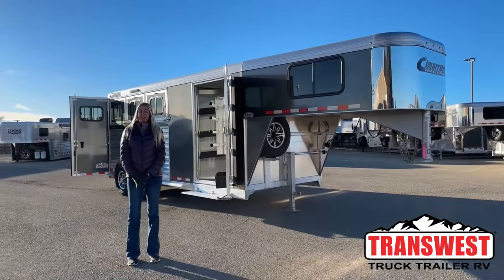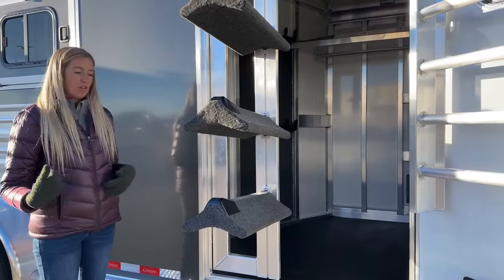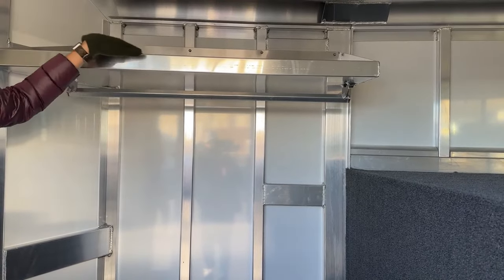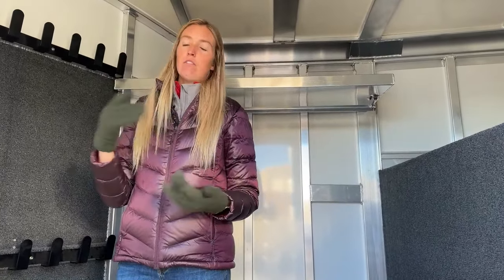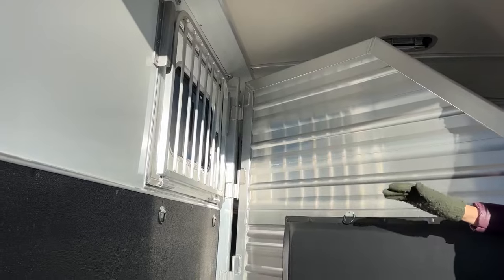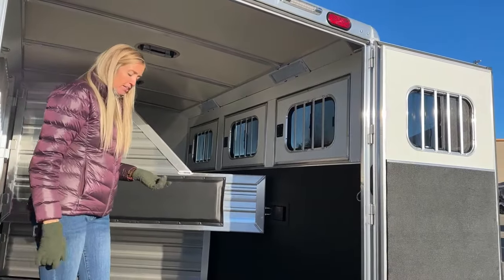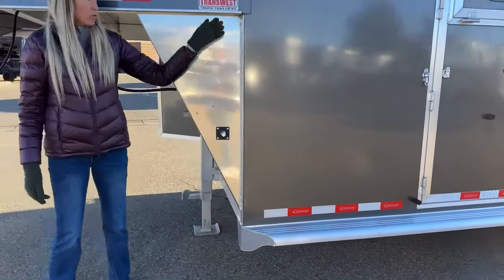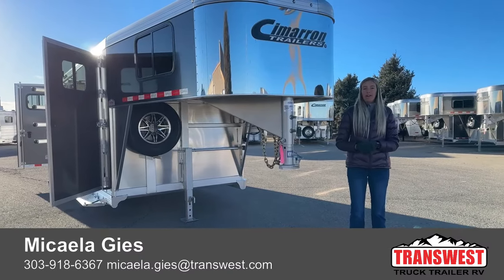2024 Cimarron Norstar 3 Horse Gooseneck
micaelagies is walking around a 2024 cimarrontrailers Norstar 3 Horse Gooseneck - 5N231725 Under this nose, this trailer has a hand crank jack which our shop can upgrade to an electric, and a full-size matching spare. The tack room has easy-to-clean rubber flooring, carpeted gooseneck, boot box, carpeted bridle hooks swing-out saddle rack and blanket bars, LED lighting, and a corner water tank. The stall area includes an escape door, two padded dividers, the front being a stud divider, the industry's best flooring, and an insulated roof. Both the head and hip side include Cimarron's heavy-duty drop-down windows and LED interior lighting. Live at Transwest Truck Trailer RV of Frederick